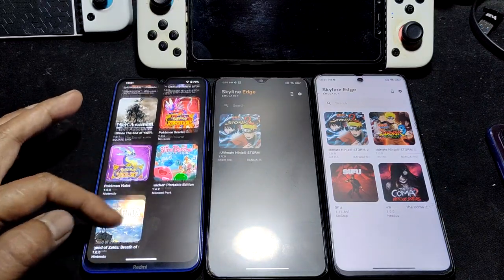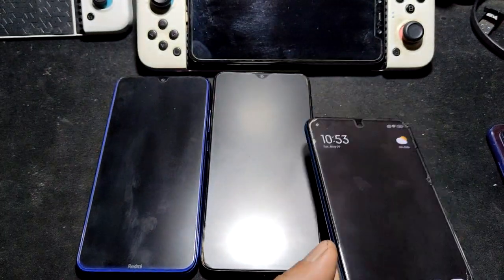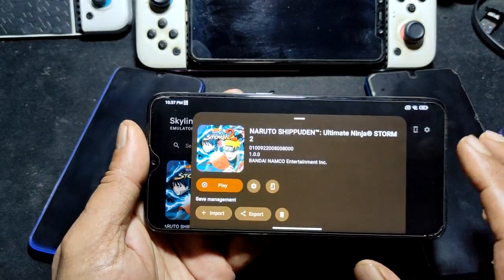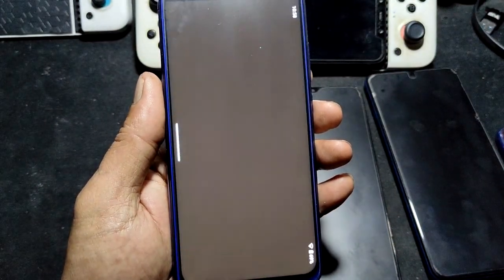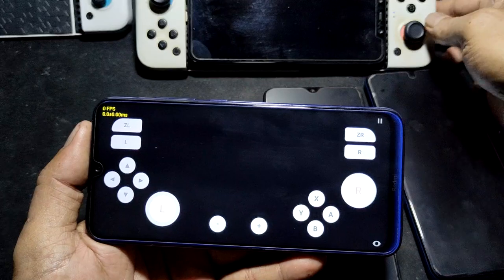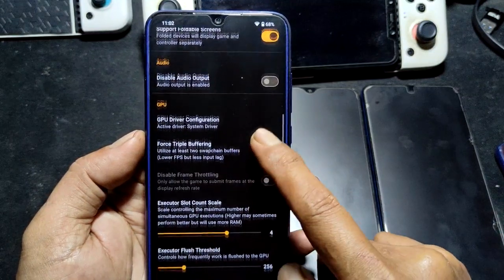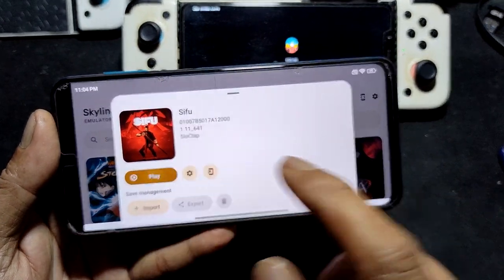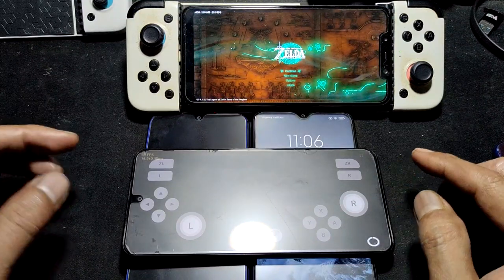Skyline Edge v69 final release | Naruto Shippuden U N S 2 | SD 665, 720G and Helio G90T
Device info
Redmi Note 9S = SD 720G = 4/64gb
MIUI 14.0.3.0 android 12 = locked bootloader and unrooted

Redmi Note 8 pro = Helio G90T = 6/64gb
MIUI 12.5 android 11 = locked bootloader and unrooted

Redmi Note 8 = SD 665 = 4/64gb
Crdroid 9.5 android 13 = rooted

Poco F1 = SD 845 = 6/64gb
Crdroid 9.5 android 13 = rooted and removed thermal profile
kernel = NGK latest